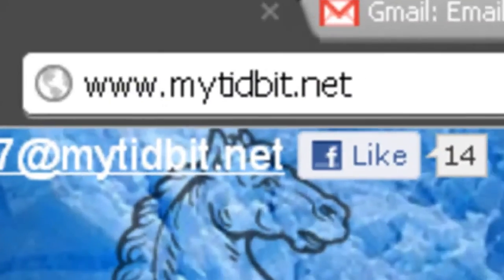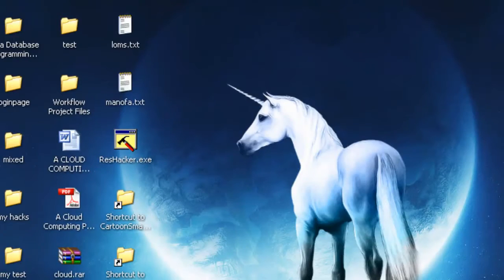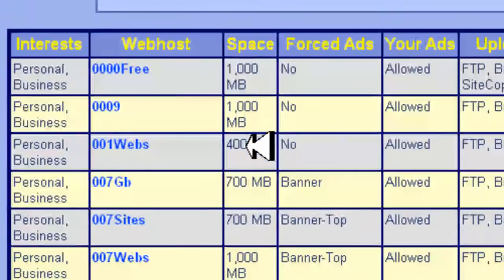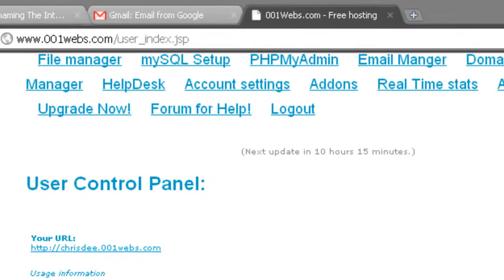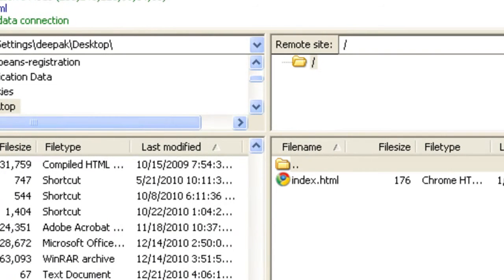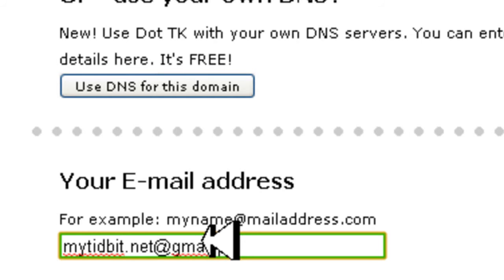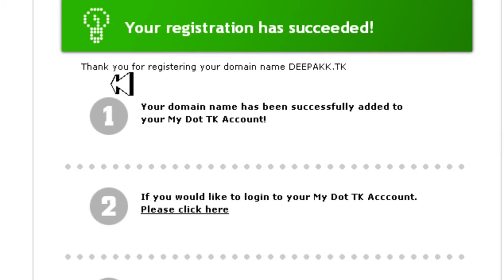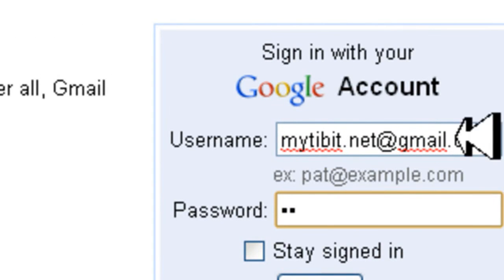How to create and host a website free of cost YouTube